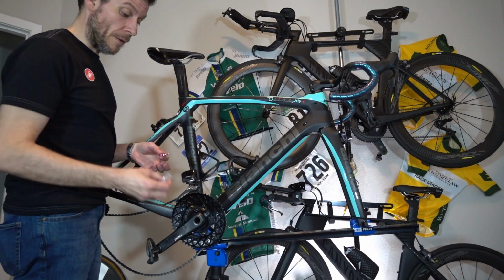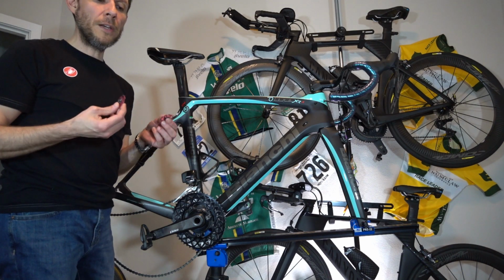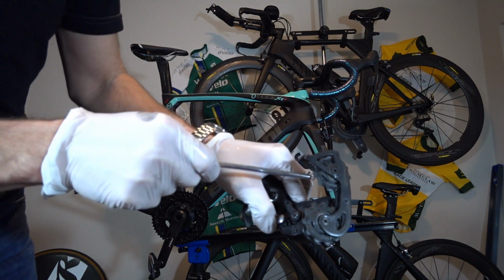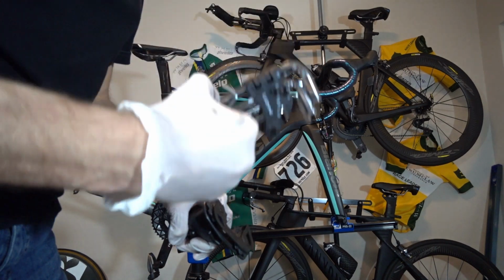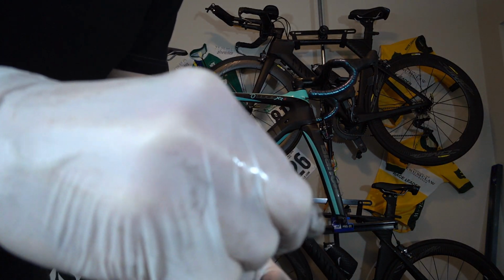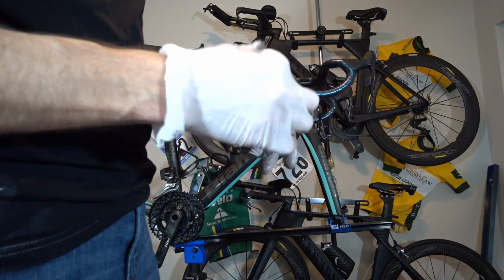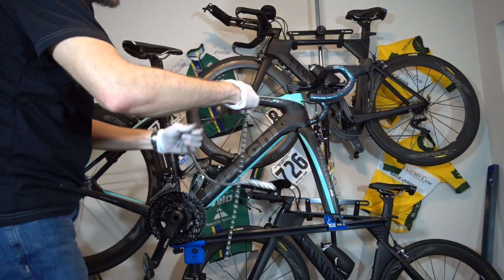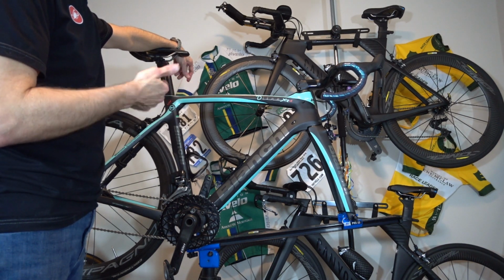JRC Components Jockey Wheel unboxing and installation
Today, we look at JRC Components aluminum jockey wheels with sealed ceramic bearings.